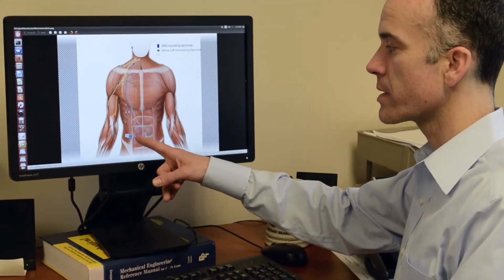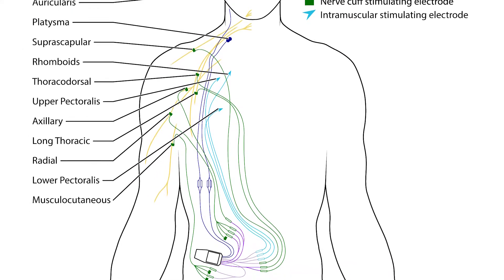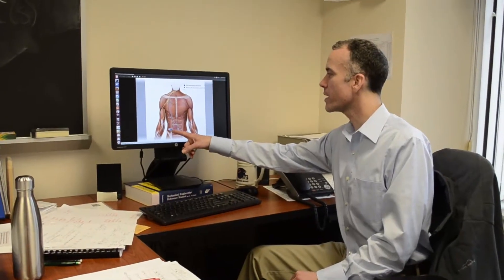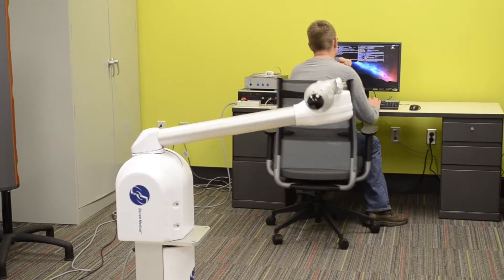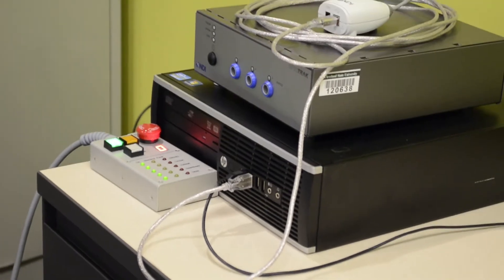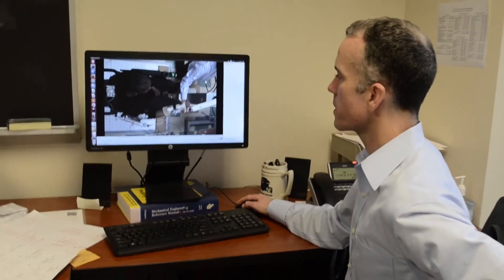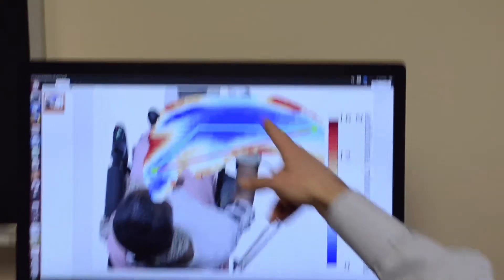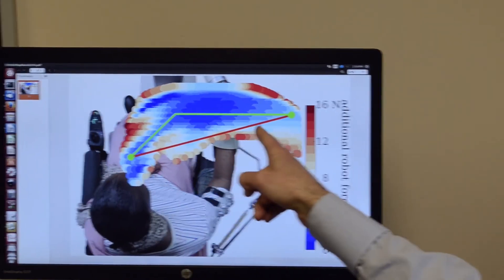Dr. Eric Schearer, PhD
Our communications team has a conversation with Dr. Eric Schearer, PhD, about his work with robotic motion planning and functional electrical stimulation after a Spinal Cord Injury.